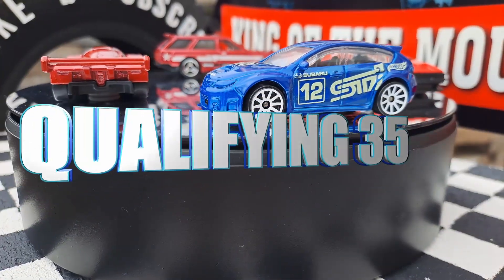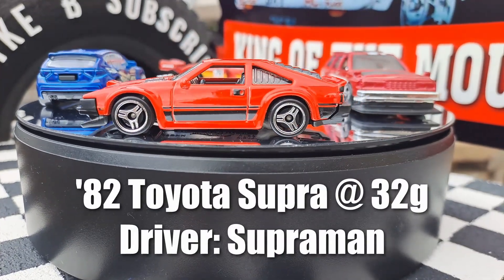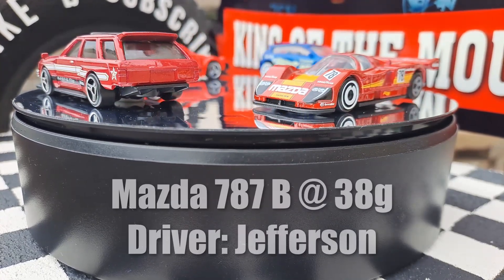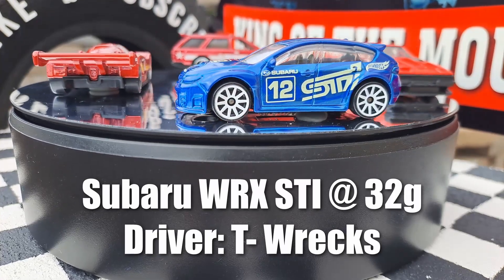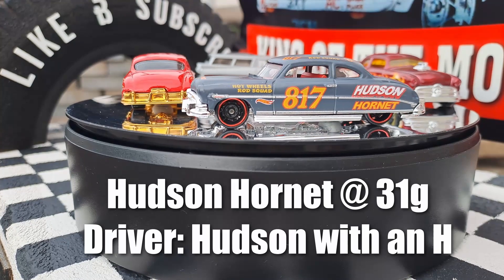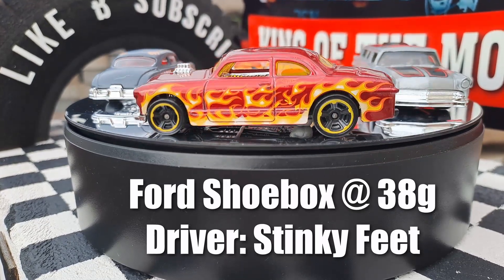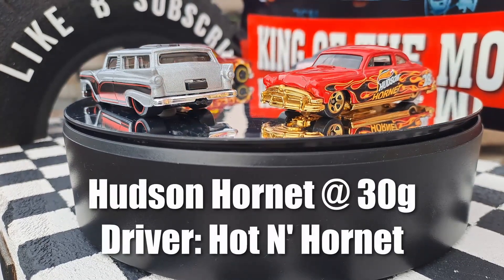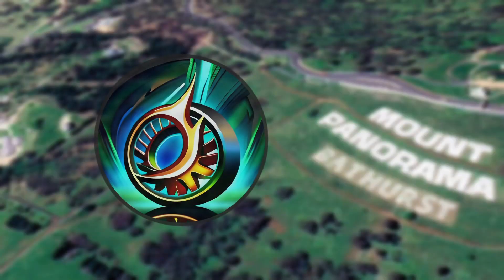East meets West at BATHURST!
This outdoor Bathurst Track Replica races 1/64 scale Hotwheels, Matchbox and Binate cars against each other to find out who will be the champion of Mount Panorama Bathurst.
Let's find the next King of the Mountain!
You Choose 35 & 36